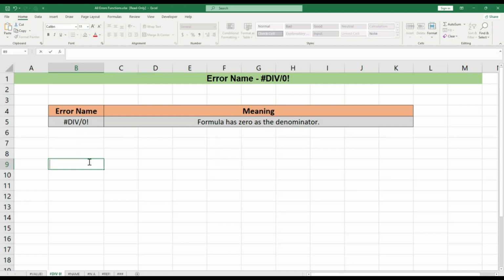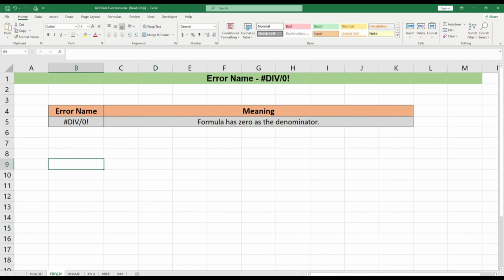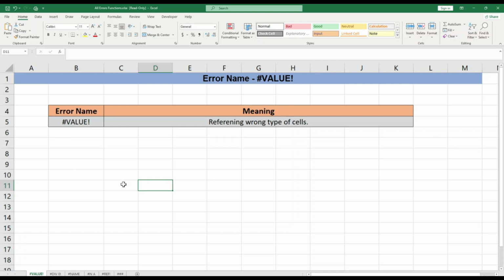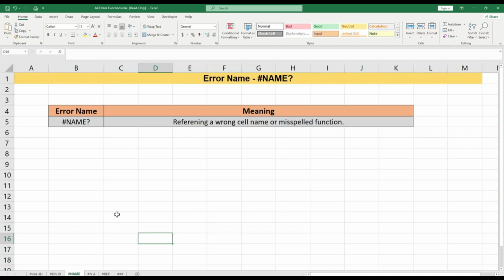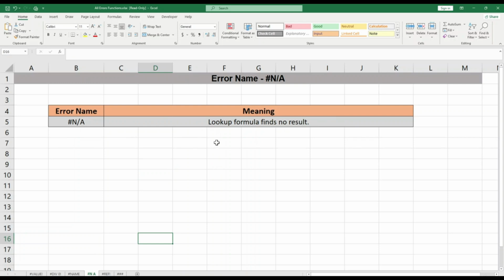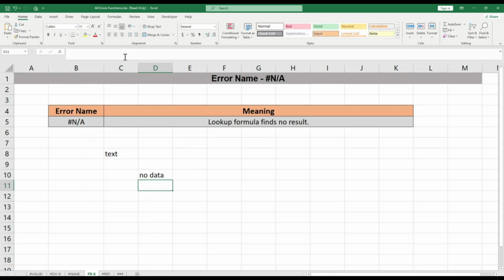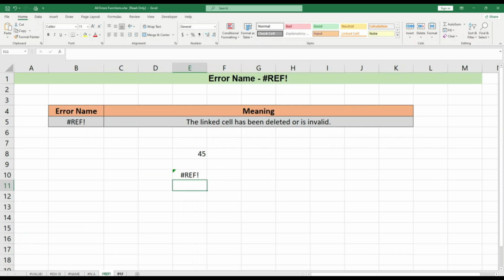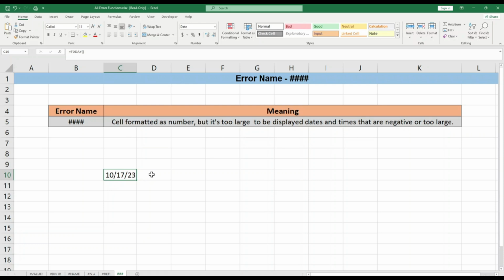Mastering Error Functions in Excel: Handling N/A, VALUE!, REF! & More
Welcome to our beginner-friendly Excel course! In this tutorial, we dive into the Error Function (ERF) in Microsoft Excel. Whether you're new to Excel or just looking to understand how to use statistical functions more effectively, this video is for you.

You'll learn:

What the Error Function (ERF) is and where it's used.
How to apply the ERF function in your spreadsheets.
Practical examples to visualize how the function works.
By the end of this video, you'll have a solid understanding of the Error Function and how it can be a powerful tool in your data analysis toolkit.